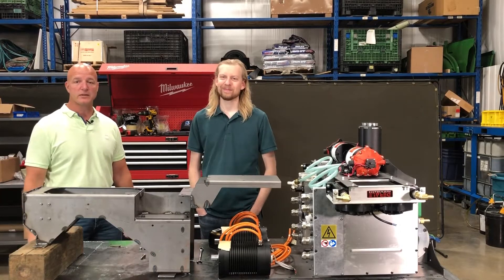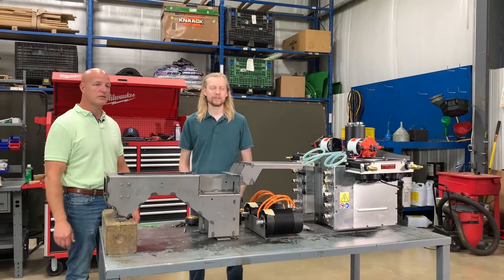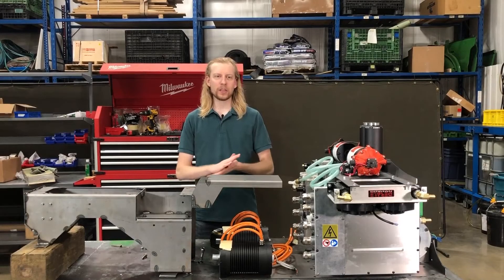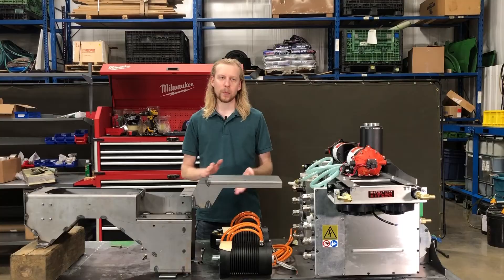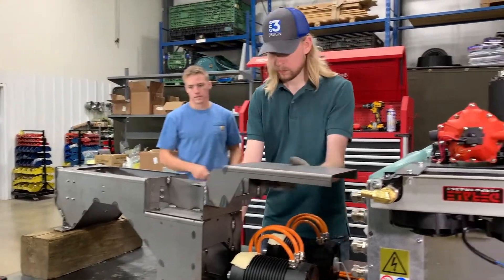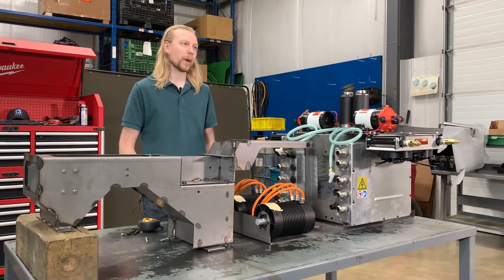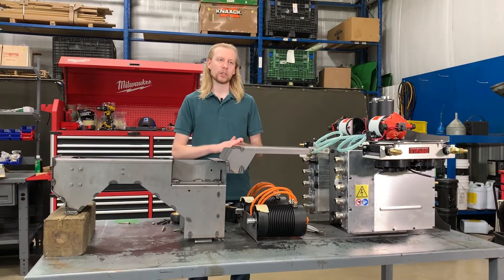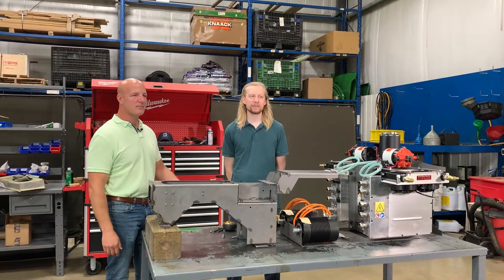One3 Minute#5: Electronics Test Fixture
One3 Minute #5

If you've been keeping up with our Amos project then you know we are getting close to unveiling it to the public! In this episode of the One3 Minute, we give you an inside look at the electronics test fixture for our newest build.